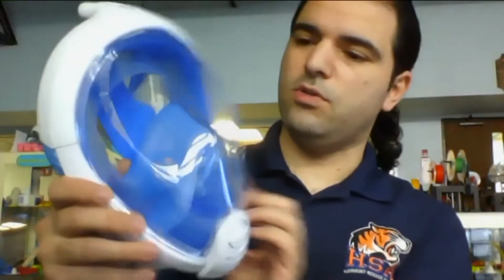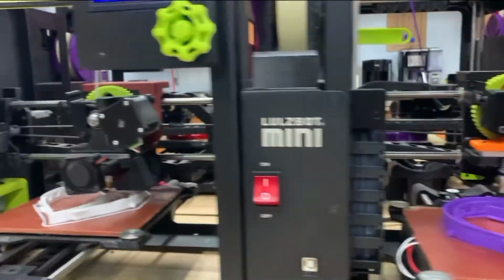Harmony Public Schools educators use 3D printers to make medical face shields